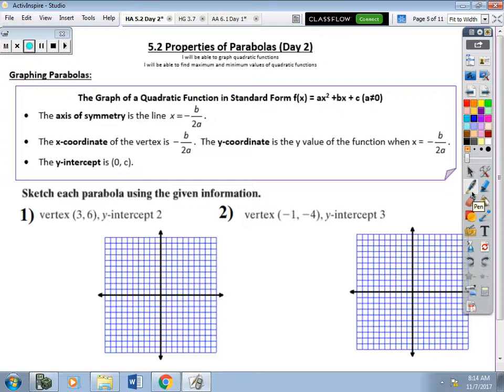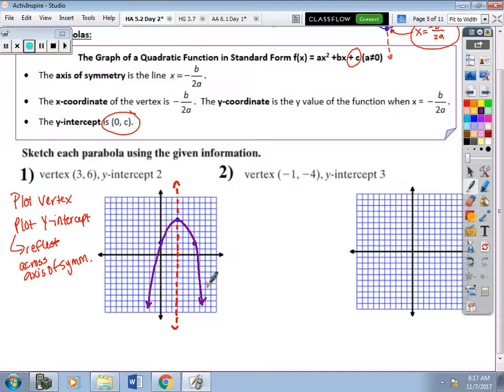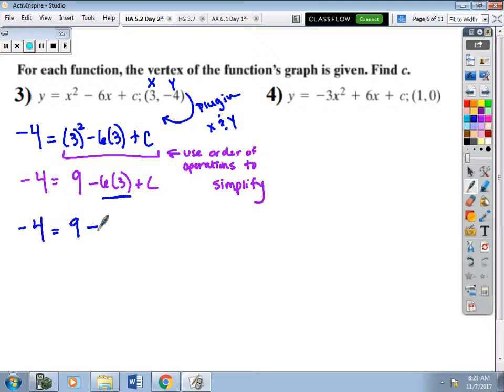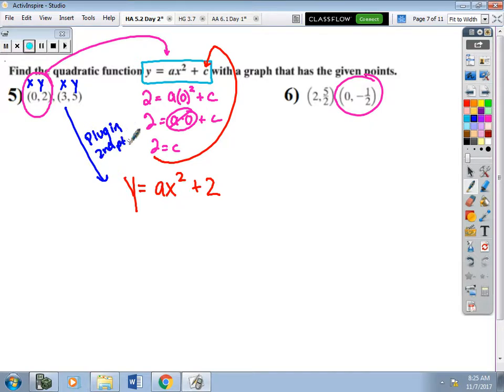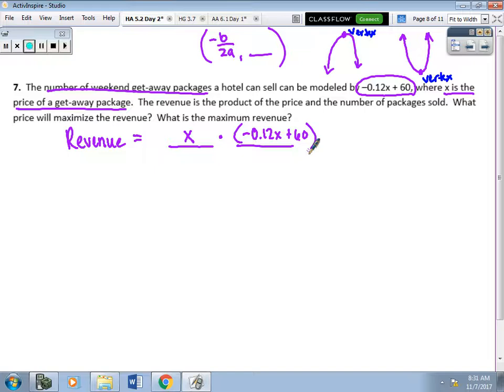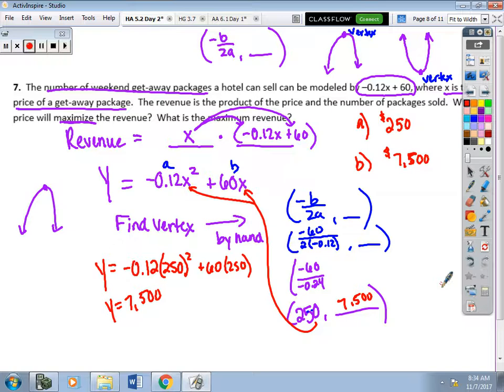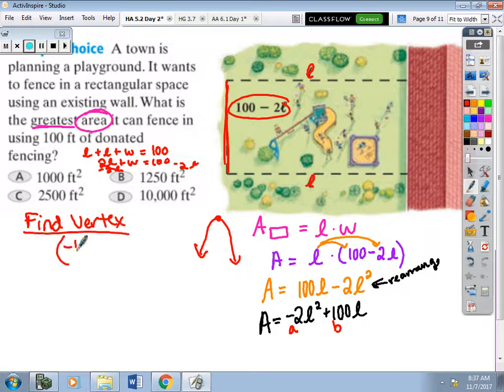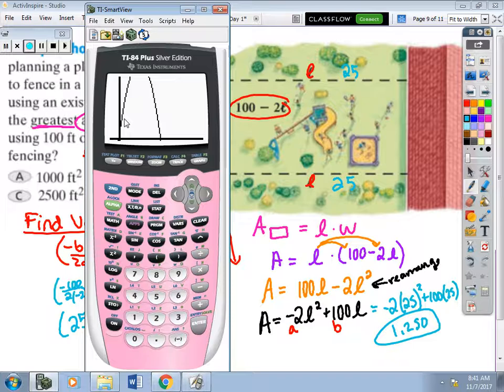HAlg2 5 2 Day 2